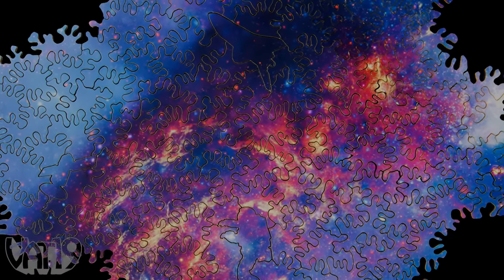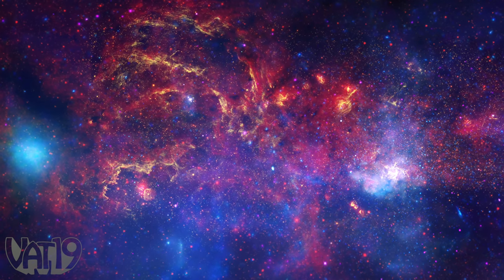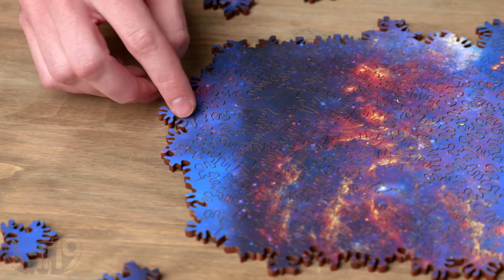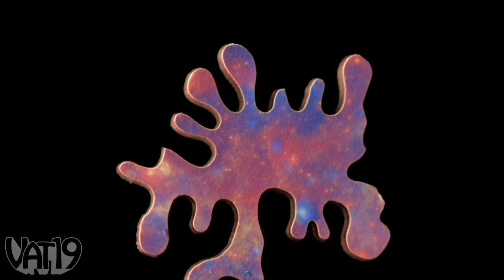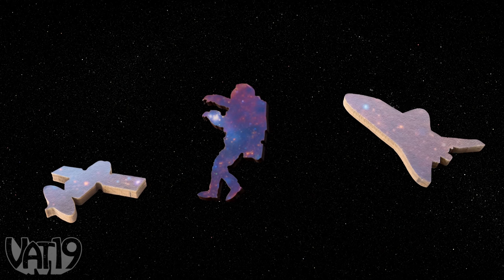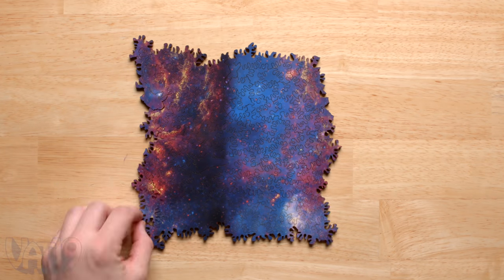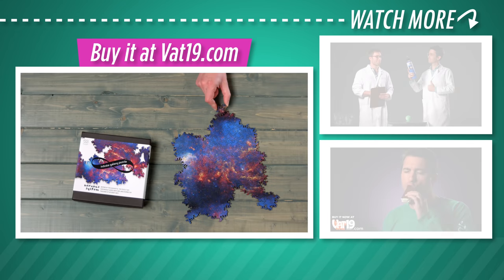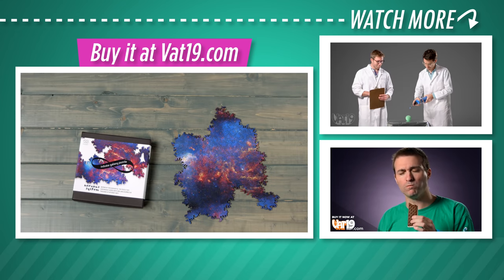This Jigsaw Puzzle goes on FOREVER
The Infinite Galaxy Jigsaw Puzzle is an edgeless puzzle that can be endlessly tiled.

The Universe is a vast expanse encompassing all spacetime that, by definition, has no clear edge. The unique Infinite Galaxy Puzzle encapsulates this concept in a challenging 133 piece puzzle.

When completed, the artwork depicts a section of our own Milky Way galaxy in an approximately eight-inch square area. But, like space, this infinite puzzle has no defined edge and wraps in on itself. Take a piece from the left or upper edge of the puzzle, flip it, and you can reinsert it into the right or bottom edge. The double-sided printing gives an added challenge to puzzle masters.

This boundless continuum of a puzzle reveals the true non-orientable surface of the jigsaw and of our Universe. So get puzzlin' to infinity and beyond!